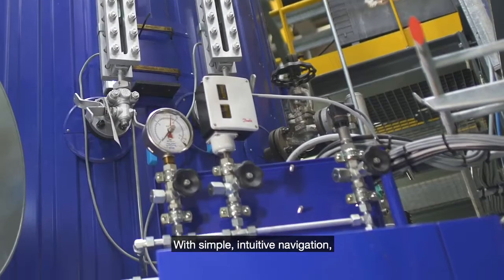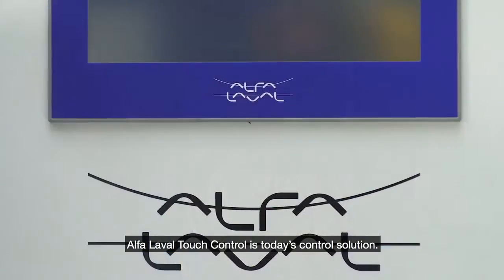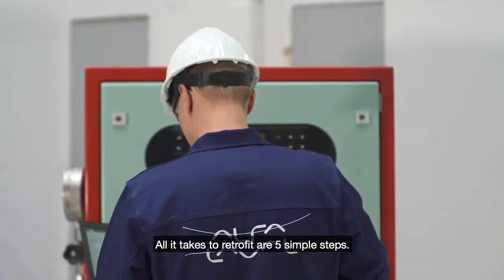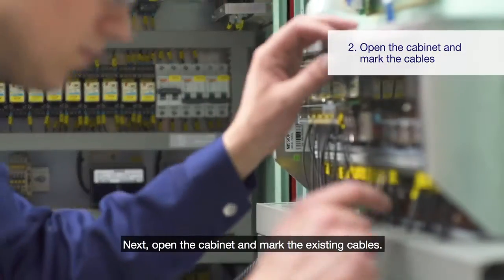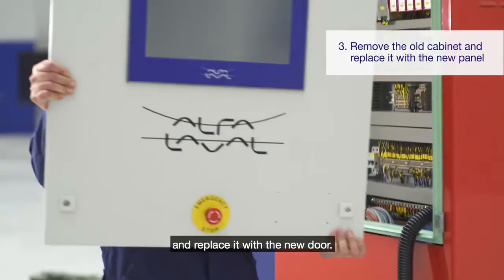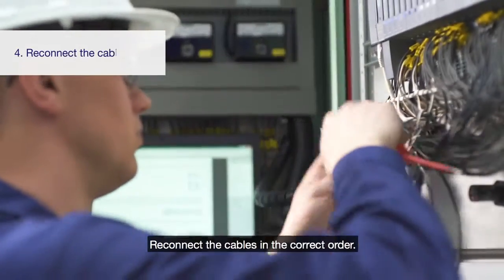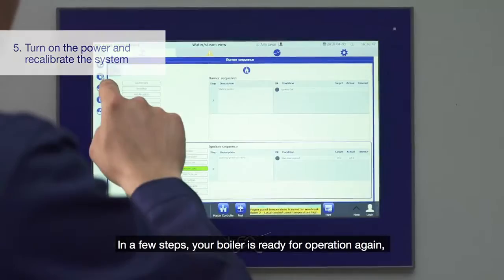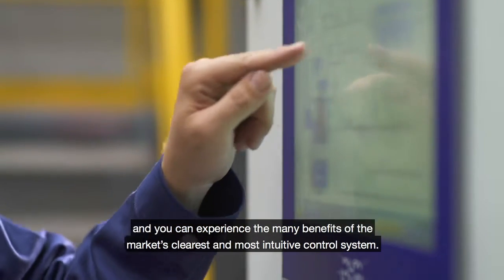Retrofitting boiler control in 5 simple steps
Alfa Laval Touch Control is today’s control solution for Aalborg boilers. It’s also available for easy retrofitting. All it takes to retrofit are 5 simple steps.

With simple, intuitive navigation, Alfa Laval Touch Control makes it easy for crews to secure efficient boiler operation.